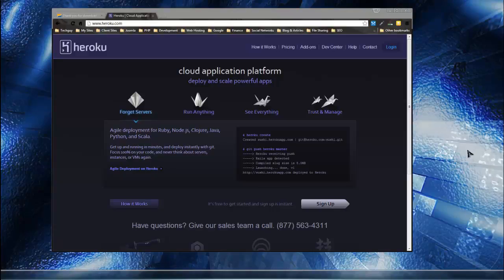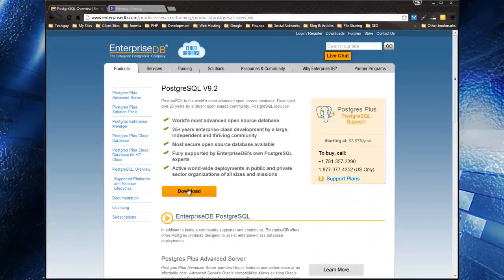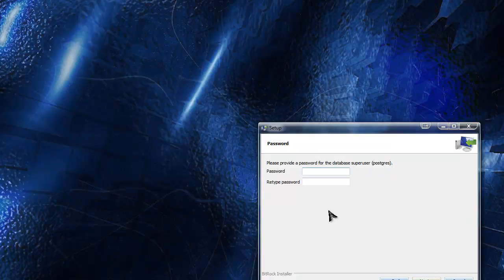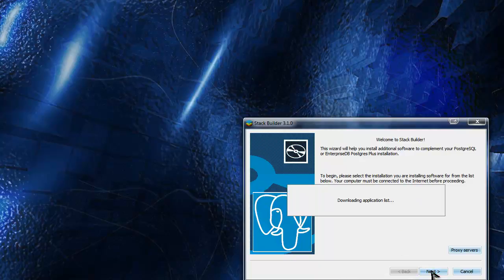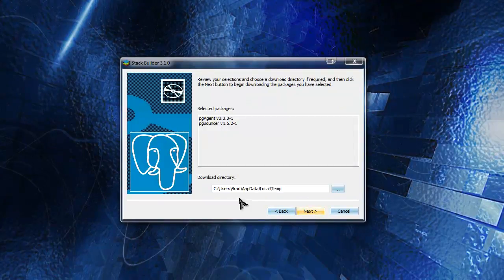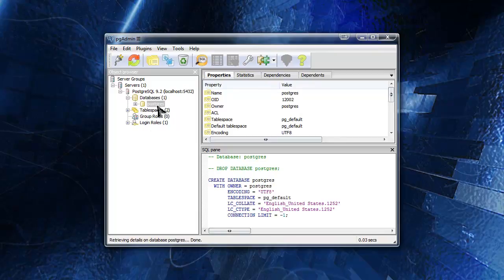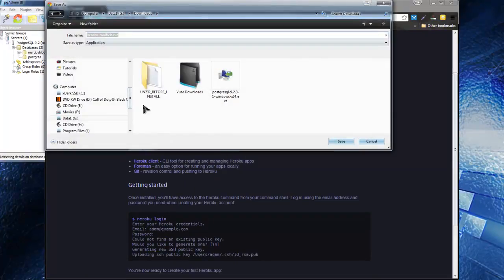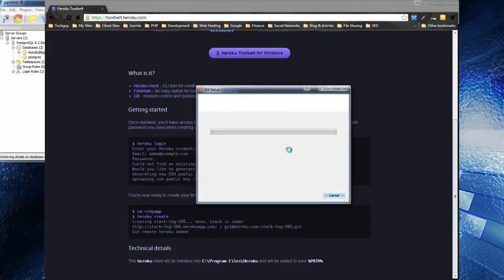Learn Ruby on Rails from Scratch - 007 Git And Heroku Part 2